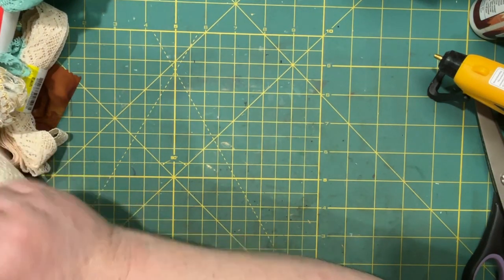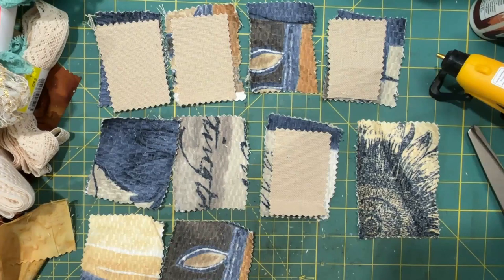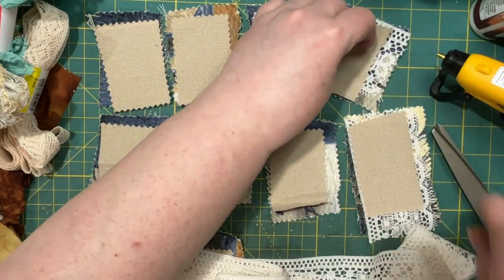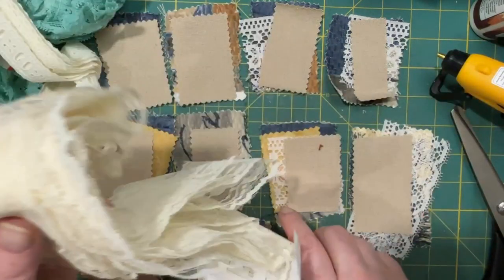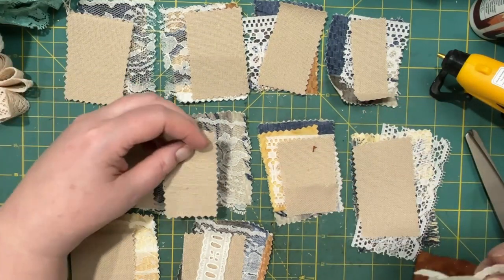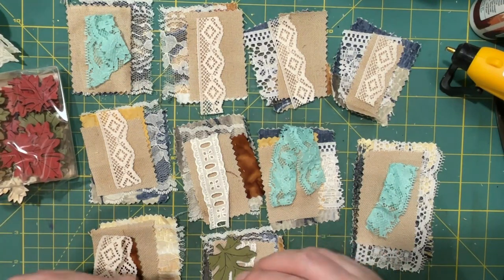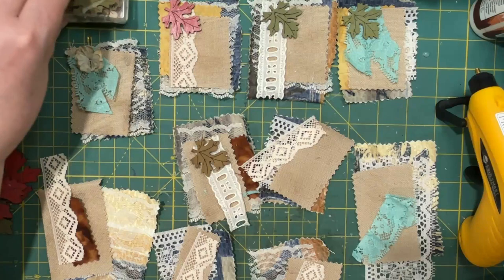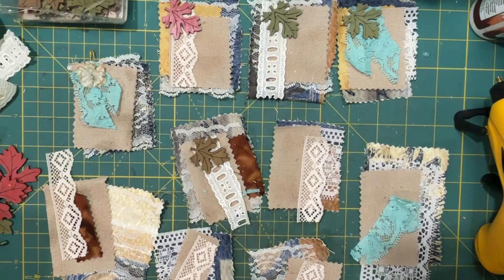Let's Make: No Sew Fall Fabric Clusters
Joining Meg again, at Chasing Retro, for the readysetstash event.